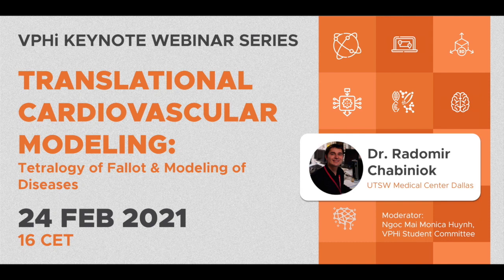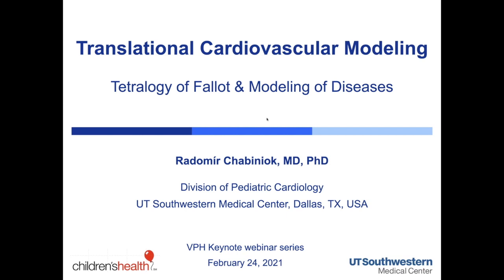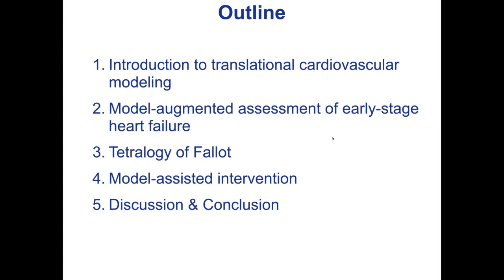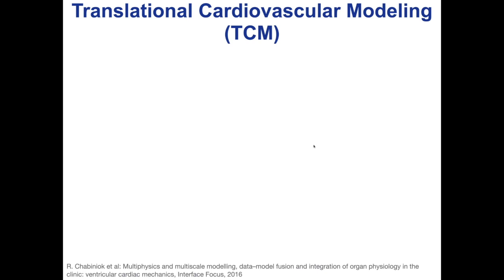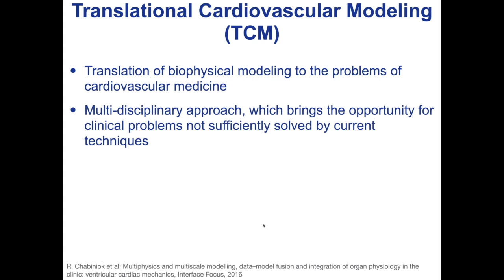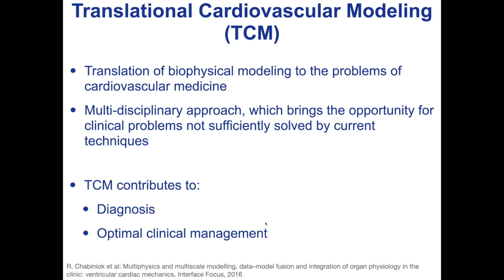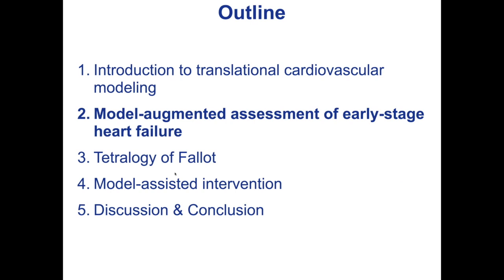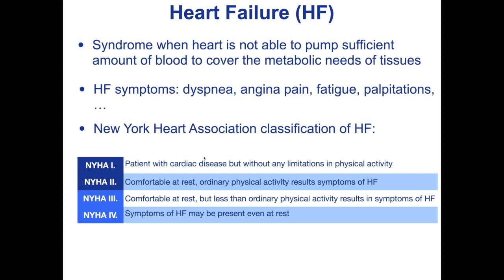Translational Cardiovascular Modeling: Tetralogy of Fallot & Modeling of Diseases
This webinar of the VPHi Keynote Webinar Series took place on 24 February 2021 at 16 CET featuring Radomir Chabiniok from UTSW Medical Center Dallas, under the moderation of Ngoc Mai Monica Huynh, member of the VPHi Student Committee.

Abstract:
Translational cardiovascular modeling (TCM) combines clinical data with physiologically and biophysically based models of heart, large vessels or circulation, while aiming to contribute to diagnosis (e.g. new or more reliable bioindicators for patient stratification) or optimal clinical management (thanks to predictive capabilities of biophysical models) [1]. Increasing the mutual knowledge between clinicians and researchers in TCM is crucial to succeed in advancing the novel methods into the clinical practice and this seminar aims to contribute in facilitating such a multi-disciplinary interaction.

TCM brings the opportunity to address a number of clinical problems not sufficiently solved by current techniques. Models of heart mechanics are applicable during assessing ventricular function at regular follow up exams or planning of intervention [2] (while coupling the models with detailed clinical data), or at perioperative period or acute exacerbation of heart failure [3] (when coupled with signals monitoring cardiovascular physiology at operation theatre or intensive care unit). Electromechanical heart models can contribute to the planning of cardiac resynchronization therapy [4]. Blood flow assessed by combining phase contrast magnetic resonance imaging with a flow model [5] can contribute to the decision about a possible intervention e.g. on heart valves or large vessels. Furthermore, advanced imaging and image processing constrained by biophysical models allow to study distinct patterns, which could be associated with a disease progress [6].

While the above mentioned TCM methods can serve for a number of acquired or congenital cardiovascular diseases, in this webinar we will demonstrate their applicability on tetralogy of Fallot (TOF). TOF is the most common complex congenital heart disease, in which several TCM techniques can be combined. Most of the results presented in this webinar have been achieved in the clinical-modeling collaborative venture TOFMOD (Tetralogy Of Fallot & Modeling Of Diseases), launched primarily between Inria France and UT Southwestern Medical Center Dallas, with associated partners spanning clinical, imaging and modeling groups over the globe.

Literature:
[1] R. Chabiniok et al: Multiphysics and multiscale modelling, data-model fusion and integration of organ physiology in the clinic: ventricular cardiac mechanics, Interface Focus, 2016.

[2] B. Ruijsink et al: Dobutamine stress testing in patients with Fontan circulation augmented by biomechanical modeling, PLOS ONE, 2020.

[3] A. Le Gall et al: Monitoring of cardiovascular physiology augmented by a patient-specific biomechanical model during general anesthesia. A proof of concept study. PLOS ONE, 2020.

[4] M. Sermesant et al: Patient-specific electromechanical models of the heart for the prediction of pacing acute effects in CRT: A preliminary clinical validation. Med Image Anal. 2012.

[5] R. Fucik et al: Investigation of phase contrast magnetic resonance imaging underestimation of turbulent flow through the aortic valve phantom: Experimental and computational study by using lattice Boltzmann method. Magnetic Resonance Materials in Physics, Biology and Medicine (MAGMA), 2020.

[6] K. Skardova et al: Signed-distance function based non-rigid registration of image sequences with varying image intensity.Series S of Discrete and Continuous Dynamical Systems, 2020.

Biosketch:
With my dual-background (MD and applied mathematics) and experience in cardiovascular magnetic resonance particularly for congenital heart diseases, I devoted myself to the translation of cardiovascular modeling into the clinic and advancing these methods into routine clinical application. This intrinsically multi-disciplinary goal can only be achieved in tight collaborations between teams of cardiovascular clinicians; mathematical and biomechanical modelers; and researchers in advanced data acquisition and processing. This explains my professional trajectory and major collaborations, which is my VPH webinar based on: MRI department of Institute for Clinical and Experimental Medicine (IKEM Prague); Inria France; St Thomas’ Hospital, King’s College London; Department of Mathematics at Czech Technical University in Prague; and UT Southwestern Medical Center Dallas. All these clinical and research labs contribute together within a collaborative clinical-modeling venture TOFMOD (Tetralogy Of Fallot & Modeling Of Diseases) created in 2017 primarily between Inria and UTSW Medical Center Dallas.